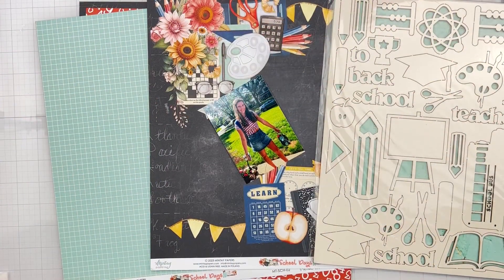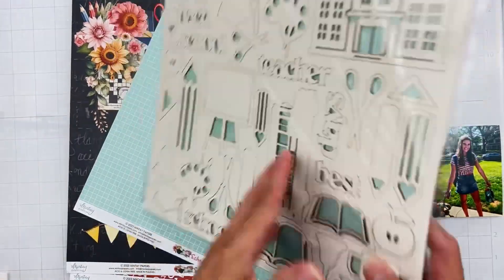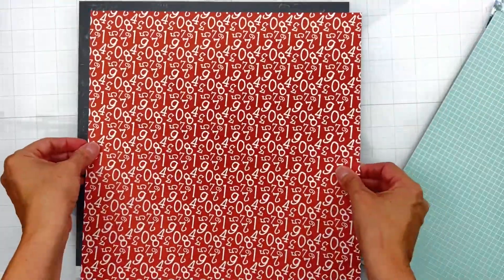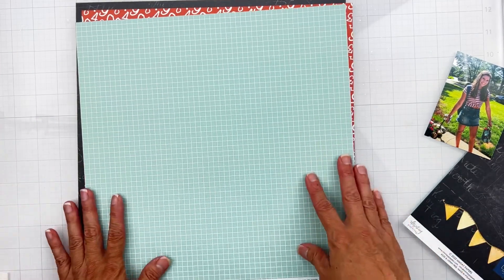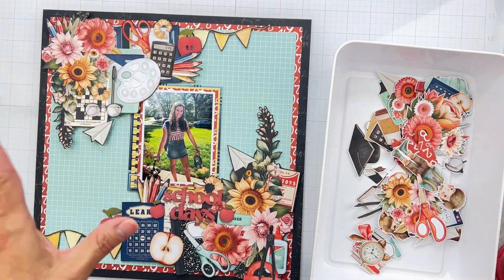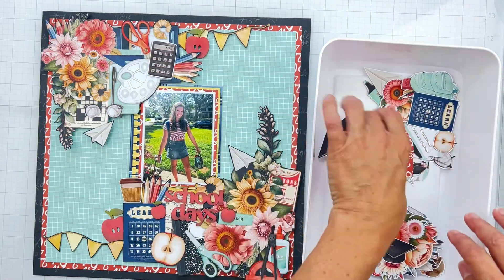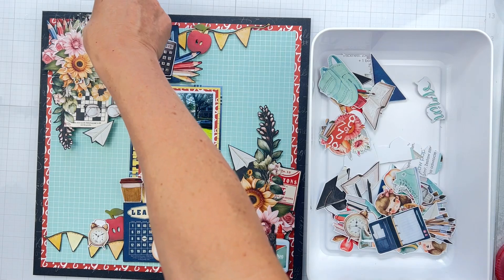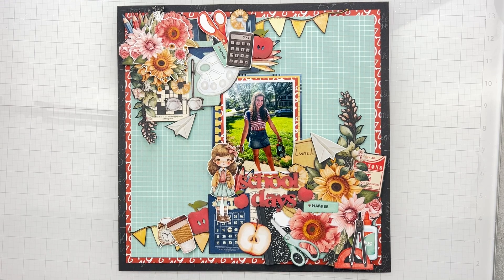Mintay Papers | School Days Collection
Products Used:  School Days Collection, 6 x 8 Paper Pad and School Chippies